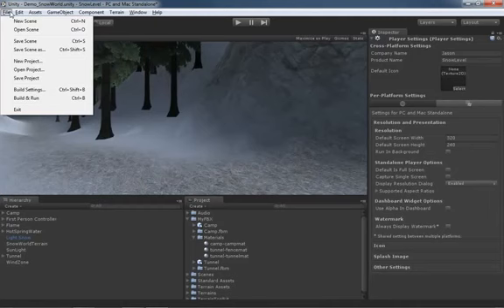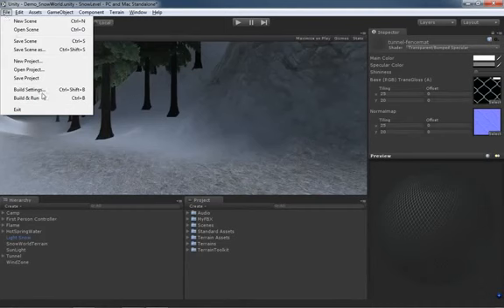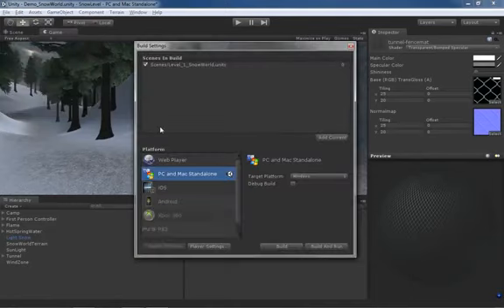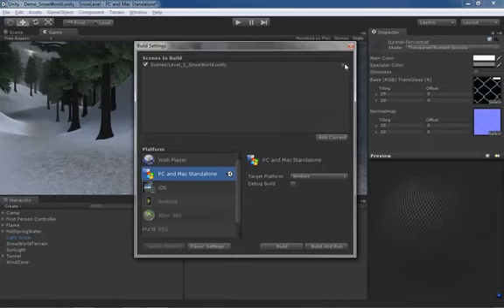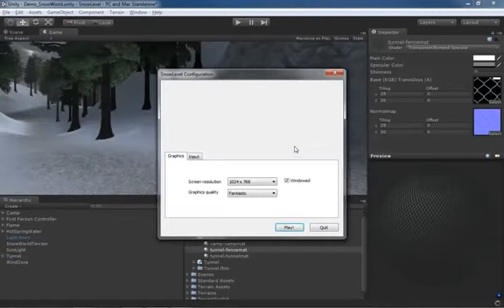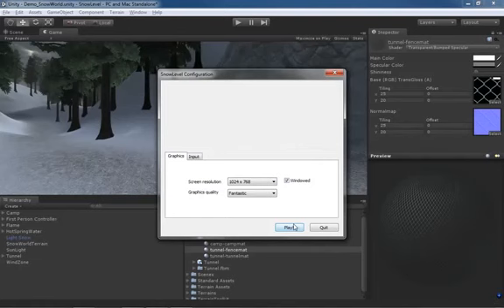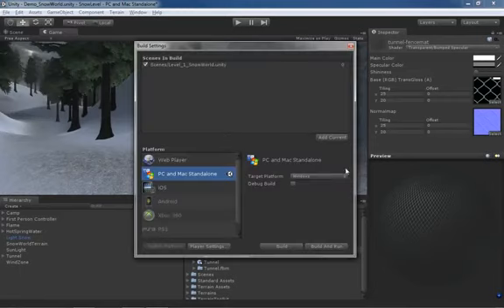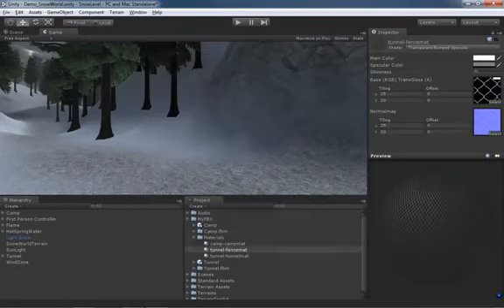🔴 Main Menubar: File • Primary Interface • Unity Game Dev Beginners • Unity Fundamentals • (Pt. 50)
Learn Unity Game Development for Beginners - Primary Interface - Main Menubar: File.

In this video, we take a look at the various options that can be found under Unity's file menu.